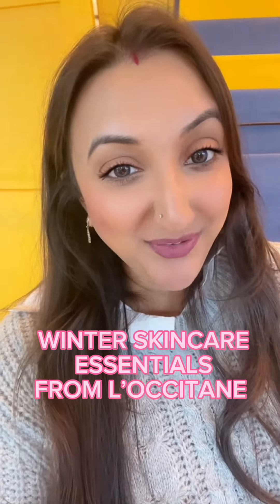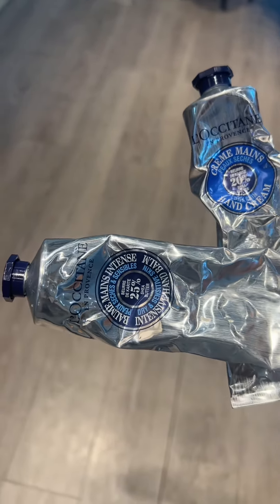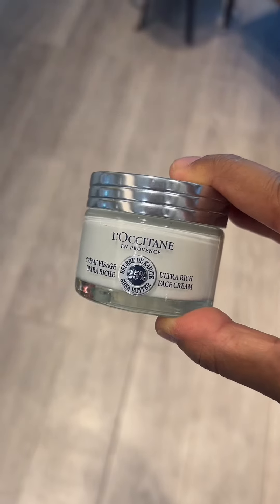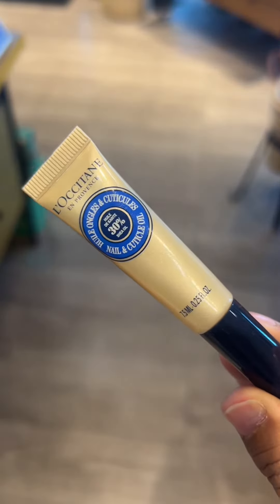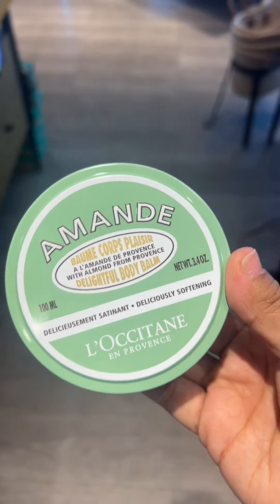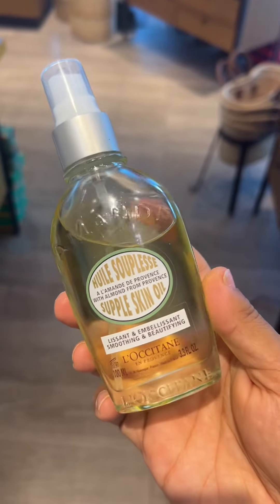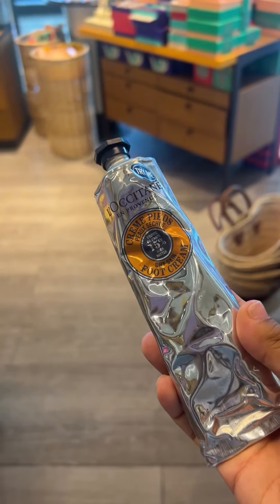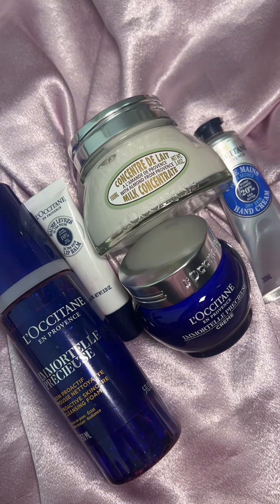Winter Skincare Essentials From L’OCCITANE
Amazon Store & My favorites

Xo,
MrsGuptaSquared

Tik Tok (Fashion & Beauty): @mrsguptasquared
Tik Tok (Cooking): @cookingwithrashee